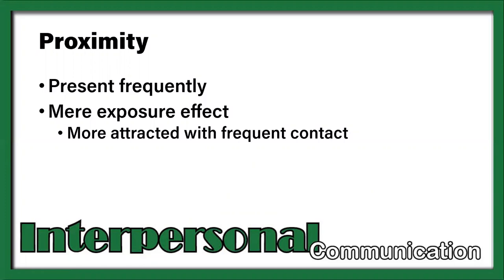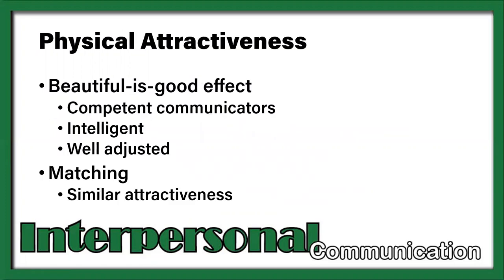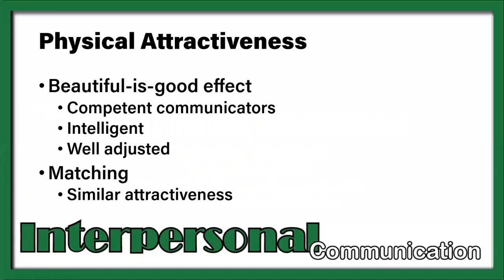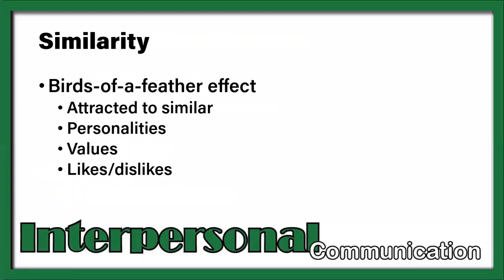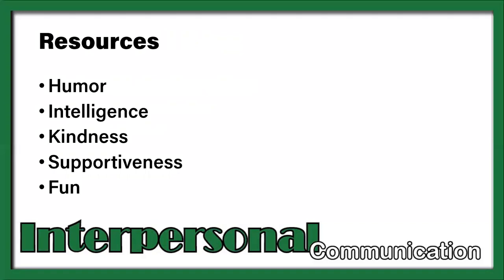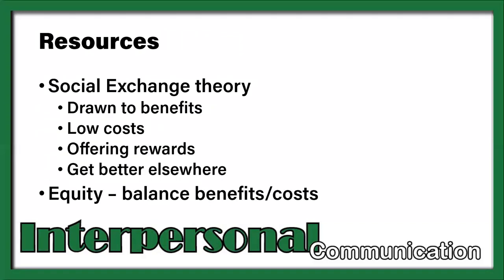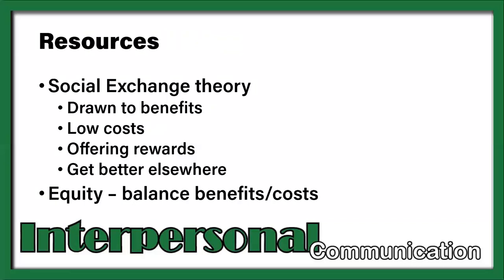Romantic Attraction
Lecture by Shari Hartz, M.A., C.H.T.

Metro State University

2019

Text book : Reflect & Relate: An Introduction to Interpersonal Communication, 5th Ed
Steven McCornack and Kelly Morrison (2019)
Bedford/St. Martin’s Macmillan Learning (Boston/New York)

Chapter 11:  Relationships with Romantic Partners

• Proximity
• Physical Attractiveness
• Similarity
• Reciprocal Liking
• Resources
• Technology